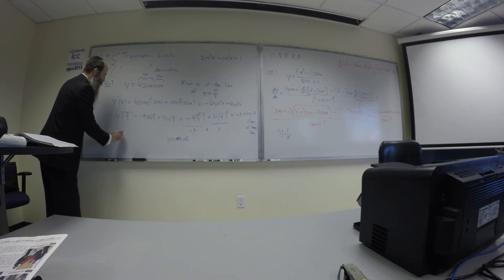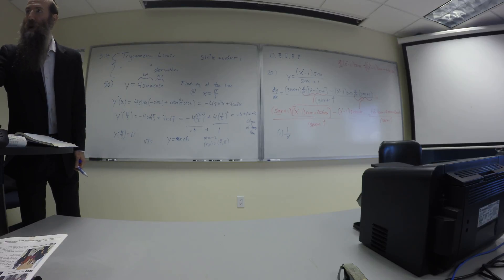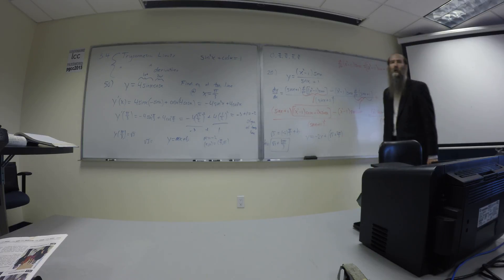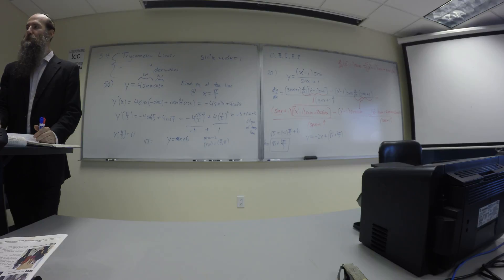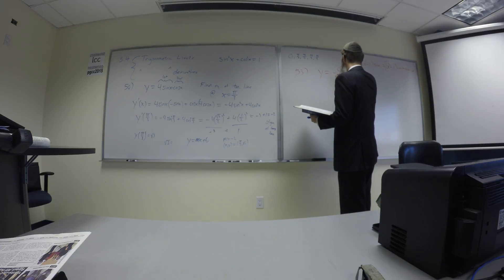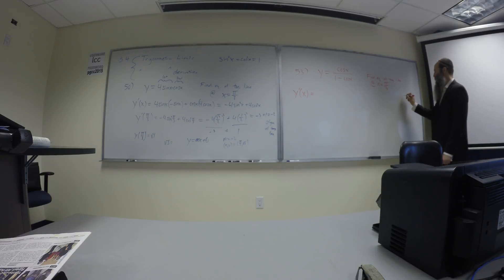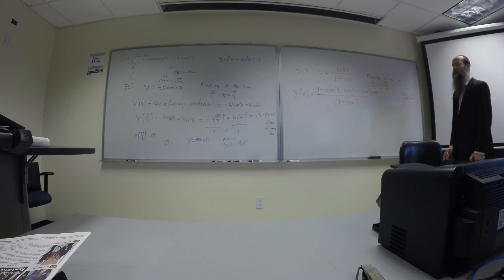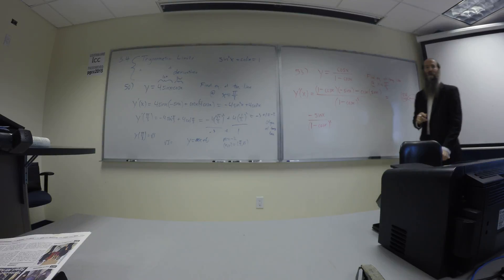Part 9 Day 5 Lecture Calculus One Gopro Hero 4 Black Edition 4K